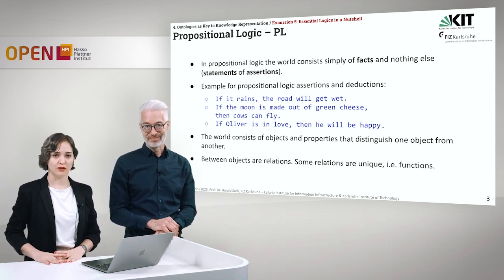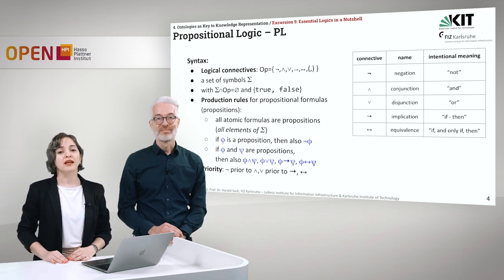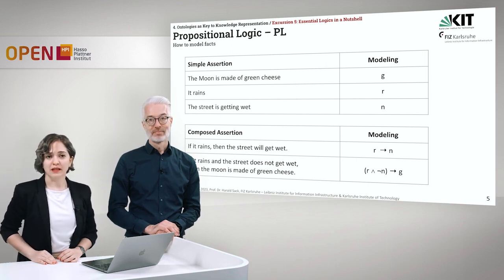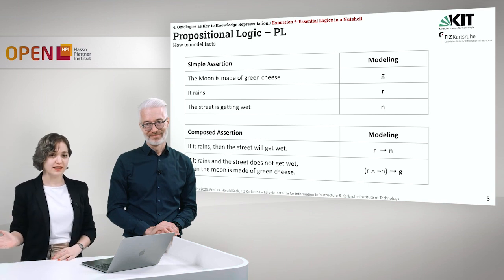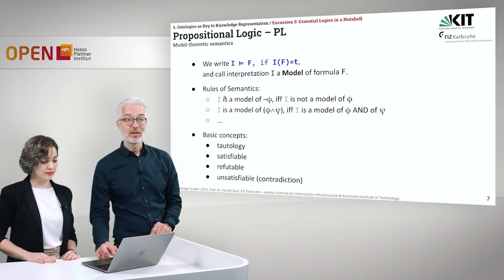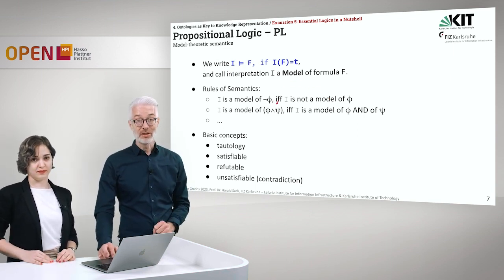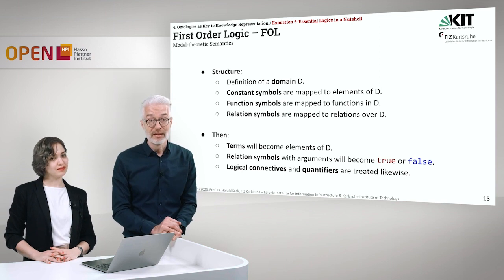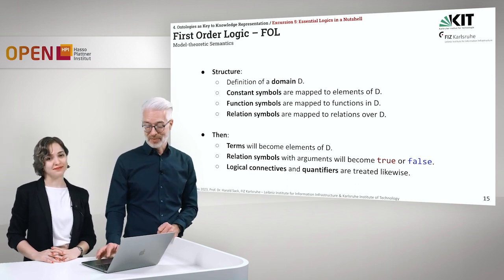Knowledge Graphs - Excursion 5: Essential Logics in a Nutshell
Ontologies as Key to Knowledge Representation
Speakers: Prof. Dr. Harald Sack